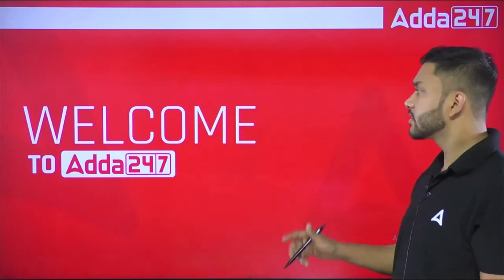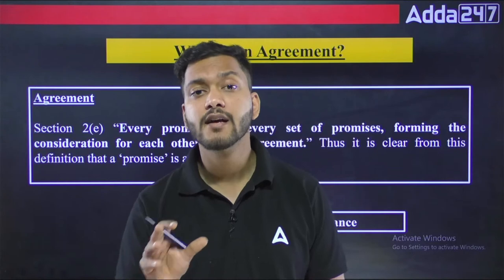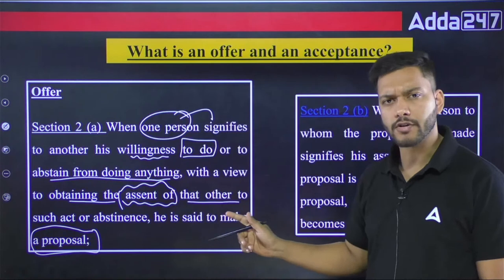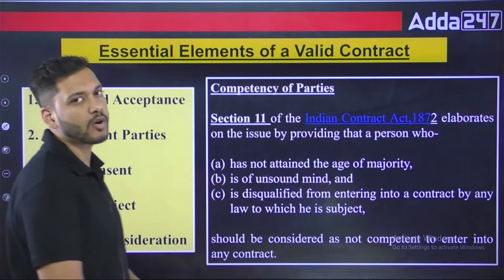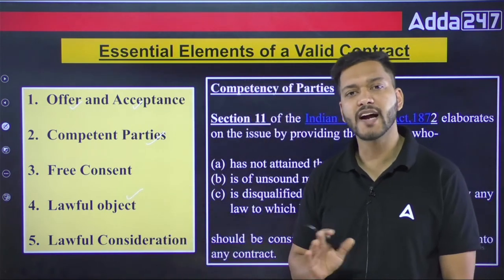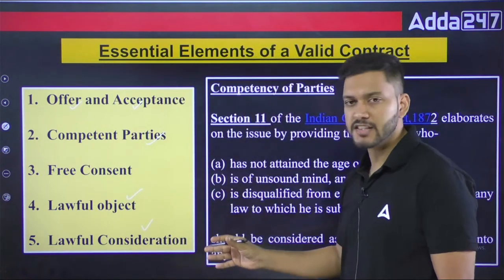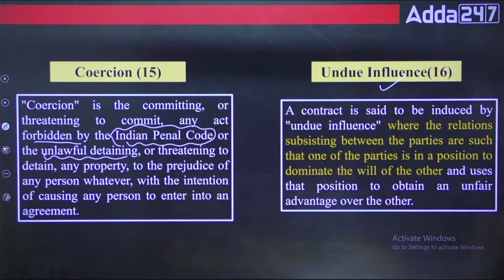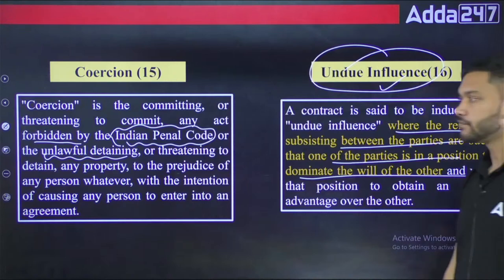CLAT 2023 Legal Reasoning | All of Contract Law for CLAT 2023 in One Video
👉🏽 Download the ADDA247 APP for your complete Exam Preparation, Free Tests & many more

📌CLAT 2023 Countdown Series

📌CLAT 2023 Revision Series

👉🏻 Fill this Google Form to ask any Doubt Regarding Your Exam Preparation